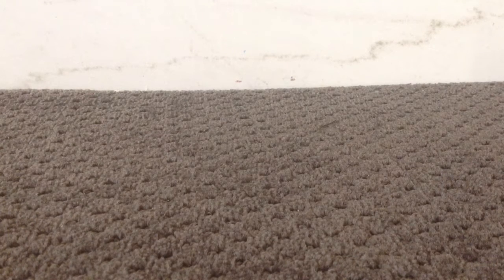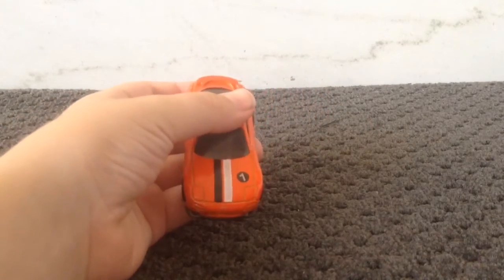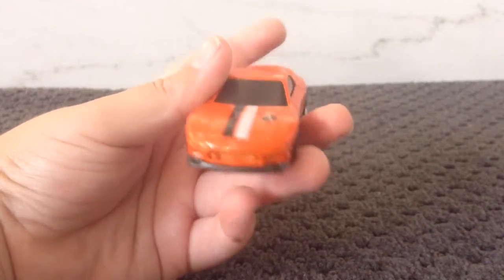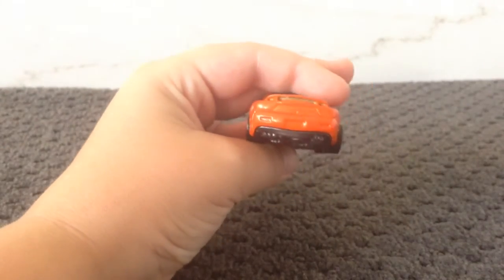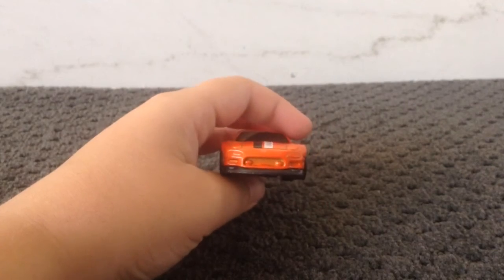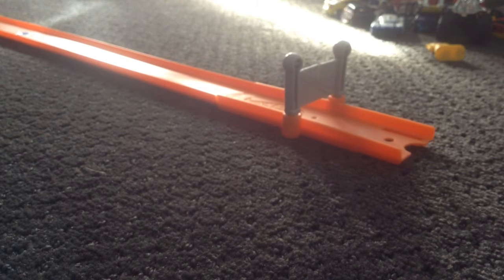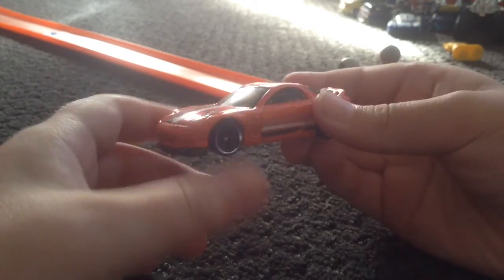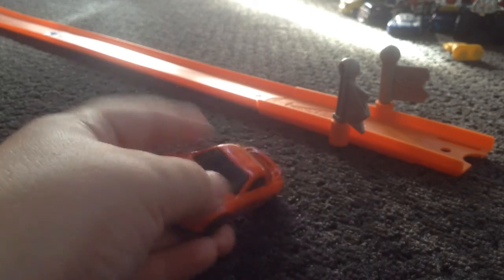1995 Mazda RX-7 Hotwheels REVIEW! + Track Test!